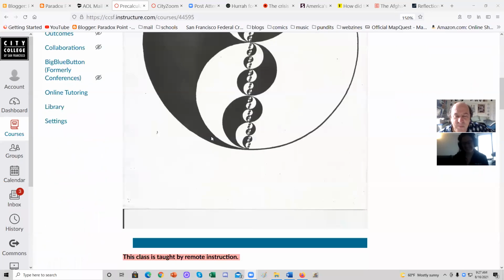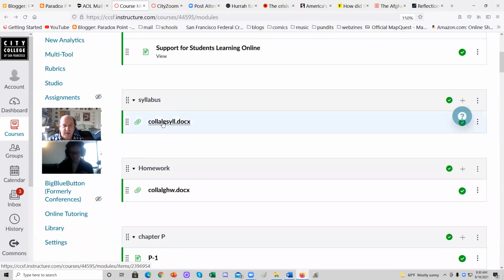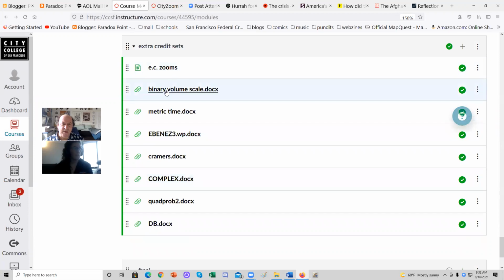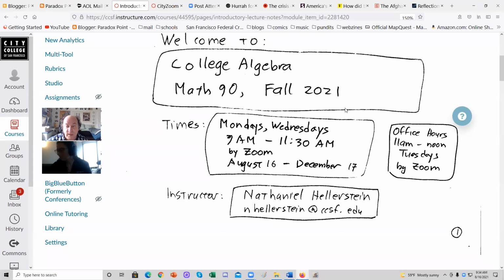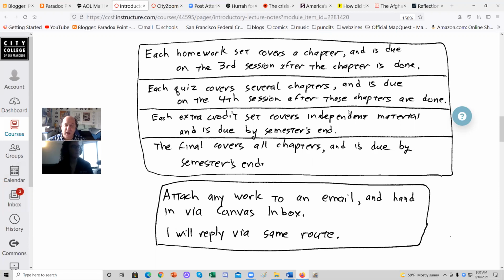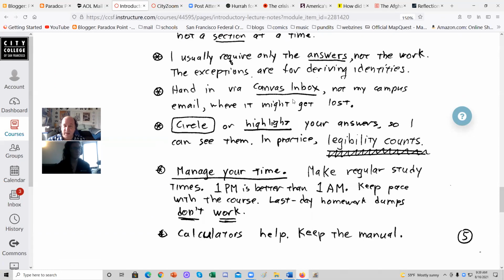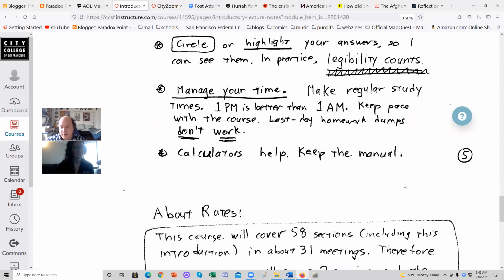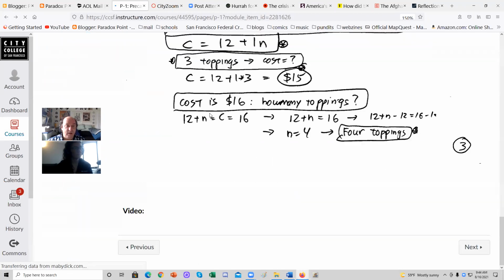F 2021 M90 intro lecture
intro lecture